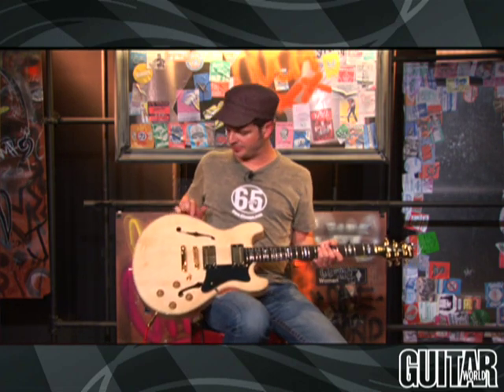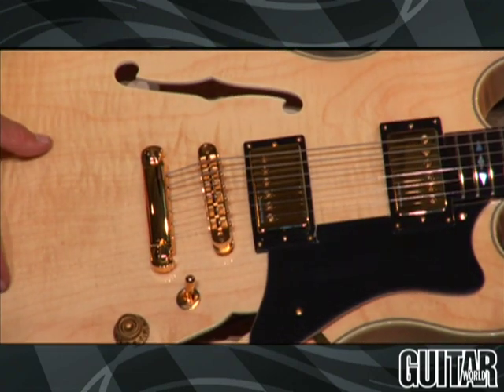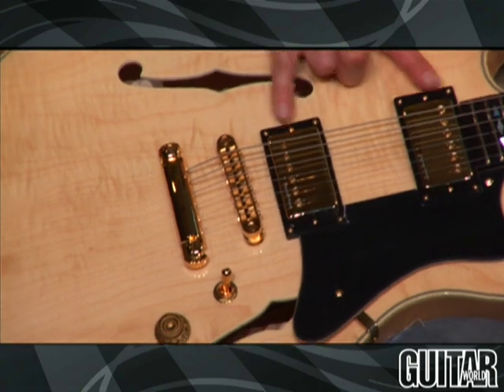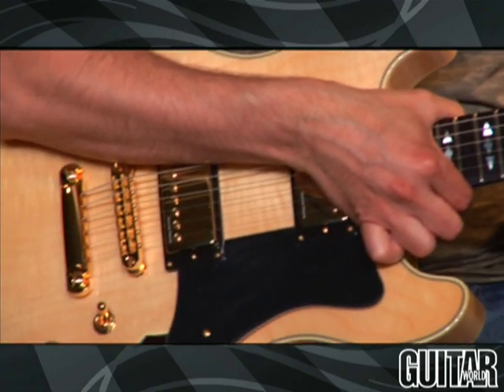Framus Mayfield Custom Electric Guitar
For more gear reviews and videos check out guitarworld.com

In this video Guitar World's gear editor Paul Riario demonstrates the features of the Framus Mayfield Custom electric guitar.